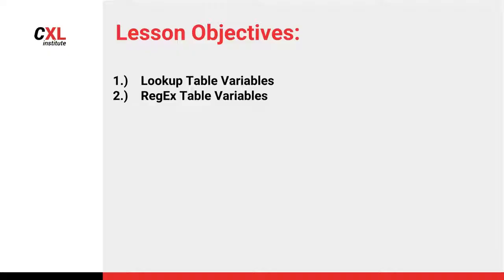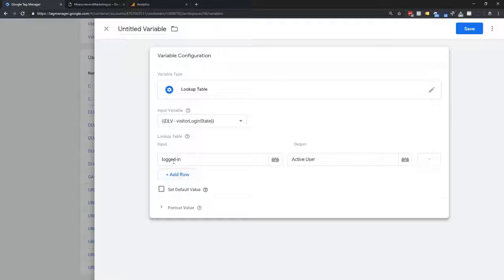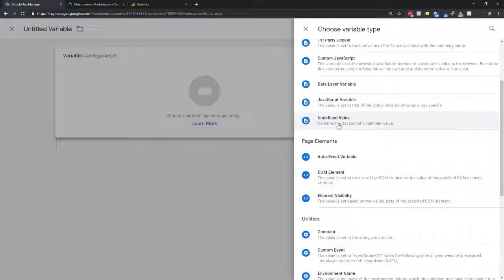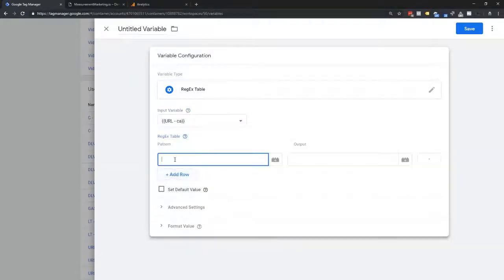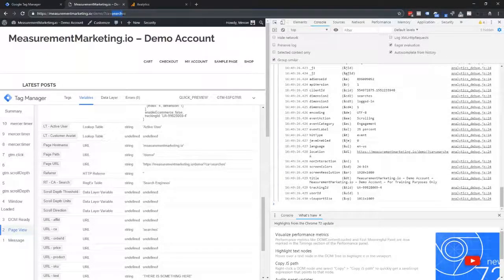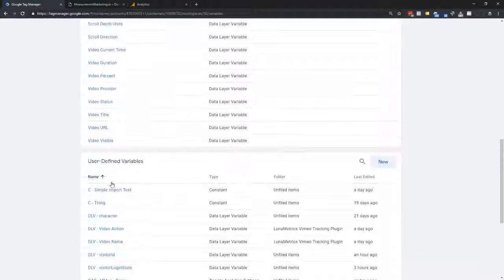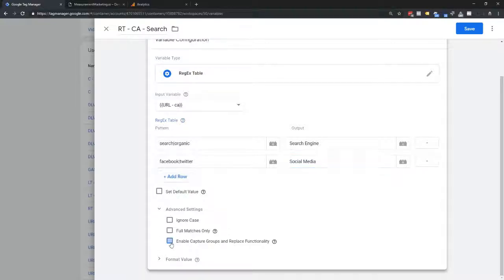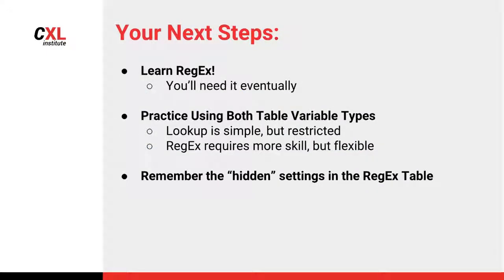Deep Dive Table Variables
Welcome to Deep Dive Table Variables. From time to time it's necessary to have Google Tag Manager make some decisions for you, at least following some basic logic. You can use table variables to do exactly that. There are different types of table variables and you'll see exactly how to use each of them in this lesson. Let's take a look. Alright, it's time for another Deep Dive this time into table variables. The lesson objectives for today, pretty simple, we're going to cover the lookup table and we're going to cover the RegEx table variables.